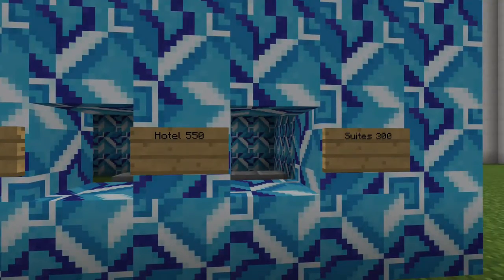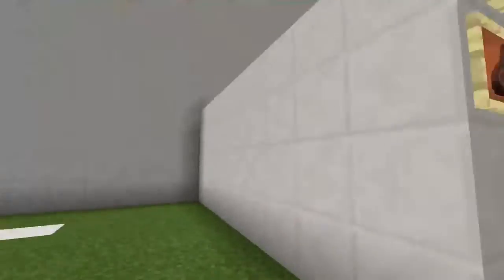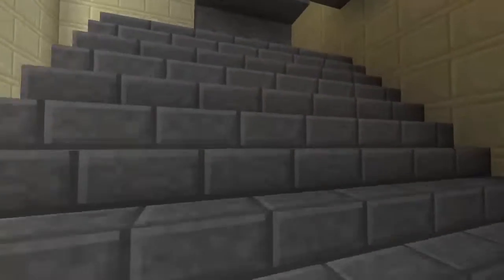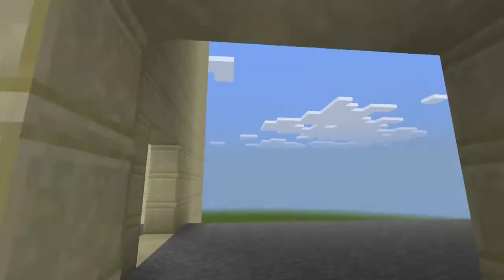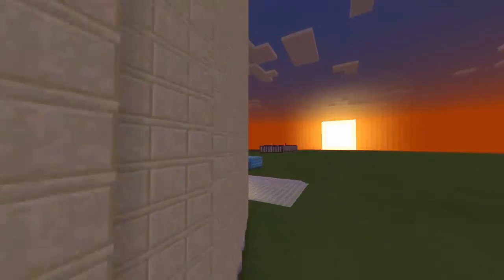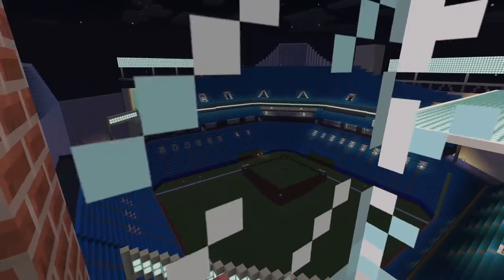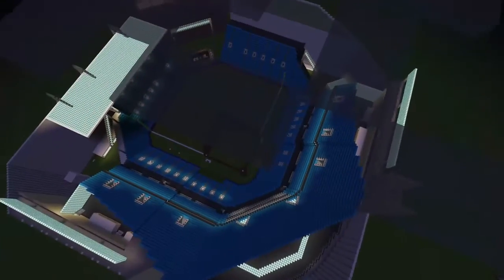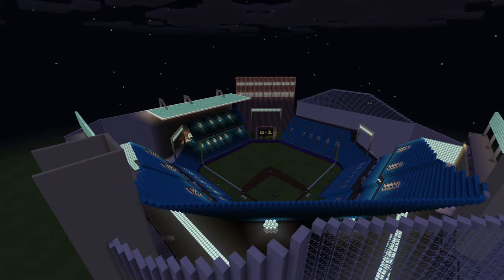Best Minecraft Stadium - Knogginators Stadium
Related: Jackultramotiv
Stevio 2175
Ar12
Domestic Mango
Hyraxhd
Failrace
Yu tha kra
Slaptrain

 ➥ Ceveridge3
Follow me on google+